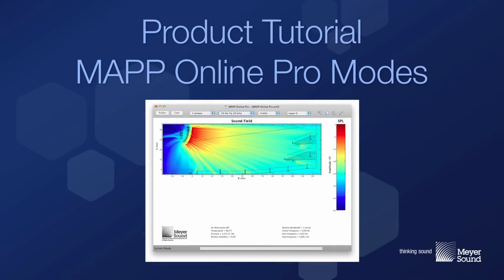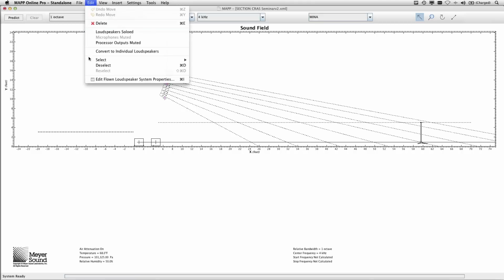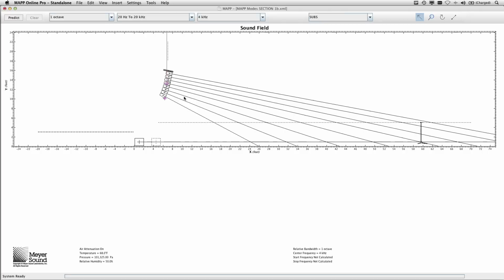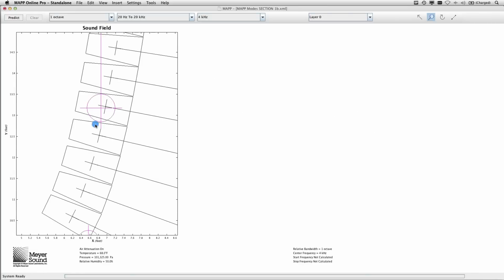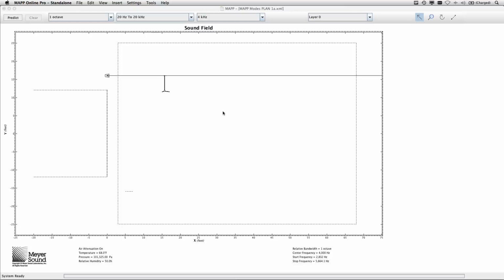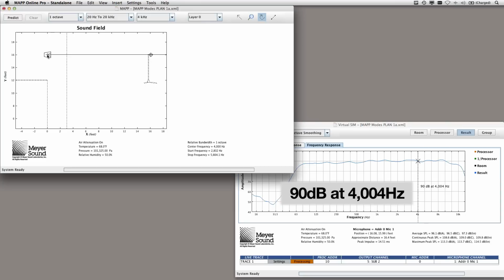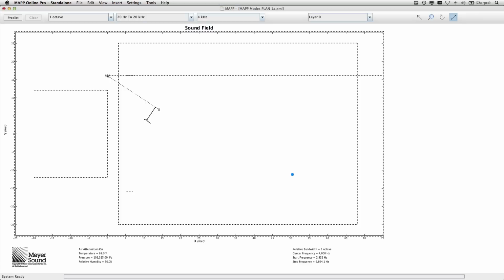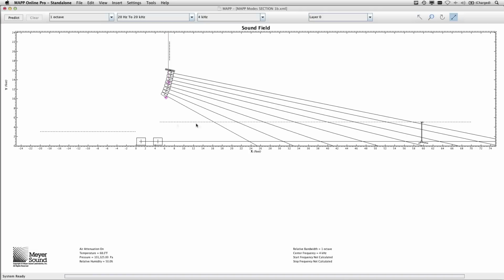Meyer Sound Tutorial: MAPP Online Pro Acoustic Prediction Program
This video presents an overview of the MAPP Online Pro acoustical prediction program's main operating modes, as well as user interface guidance.

MAPP Online Pro is a powerful, cross-platform, Java-based application for accurately predicting the coverage pattern, frequency response, impulse response, and maximum SPL output of single or arrayed Meyer Sound loudspeakers.

MAPP Online Pro runs on both Windows and Mac operating systems.